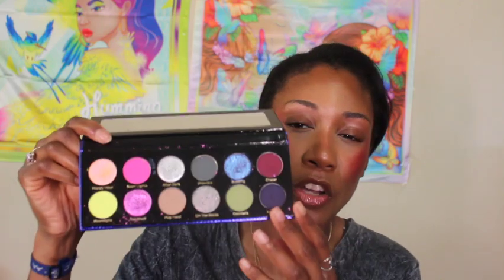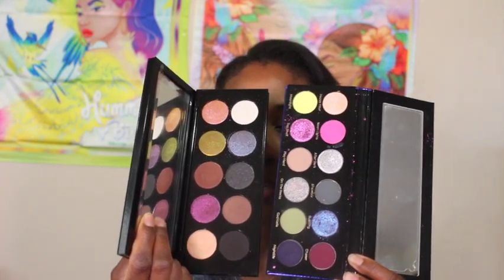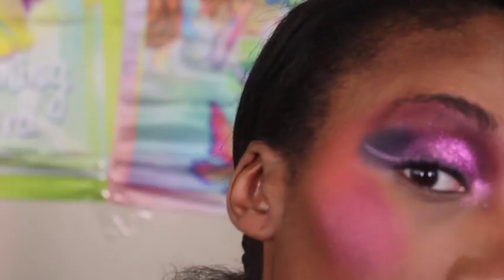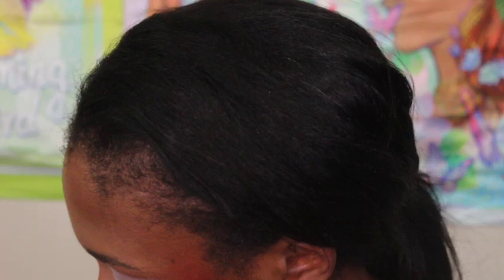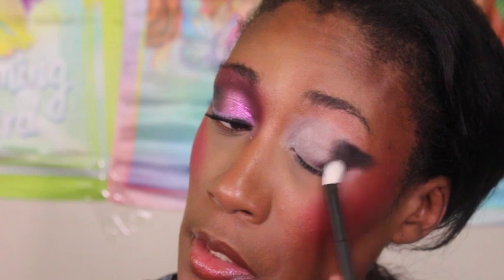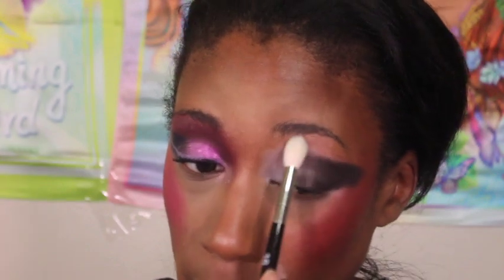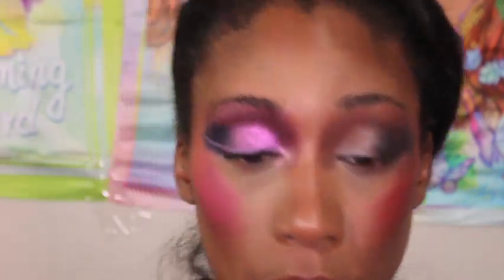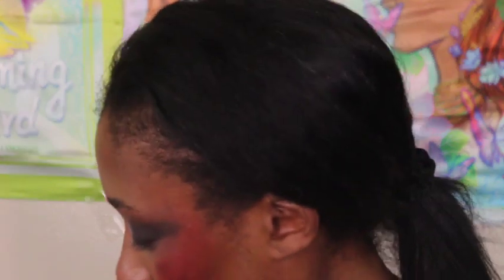Beauty Battle Colorful vs. Muted: Pat McGrath Mothership III & Glaminatrix Into the Night Palettes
Favorite Black Owned Brands:
Pat McGrath
Juvia's Place
Ace Beaute
Dede Signature

Snif: GRACE10
Sigma Code: GELBEAUTY
GlossGods: GELBEAUTY87
Natasha Denona: GELBEAUTY87
The DUA Brand Fragrances: GELBEAUTY87
Dede's Signature: GELBEAUTY87
Charlotte Tilbury: gelbeauty87FA5MJ
Adept Cosmetics: GELBEAUTY87
Miss Lola: GELBEAUTY87
Laura Mercier: GELBEAUTY87
Queen Musia: Gelbeauty-QM
James Michelle: GELBEAUTY87

Foundation Shade References:
Maybelline Coconut
Huda Beauty 500G Mocha
Nars Macao